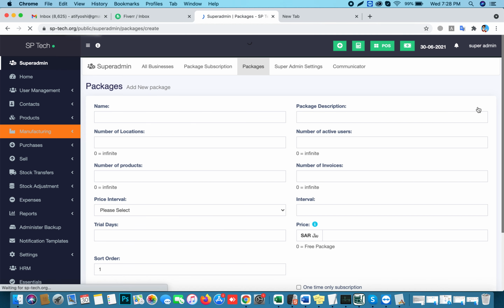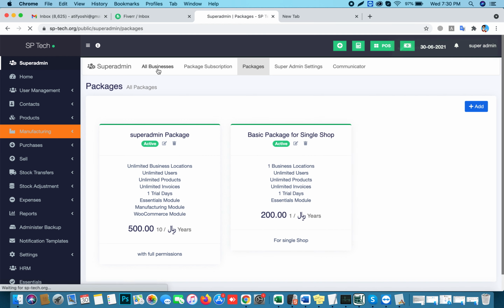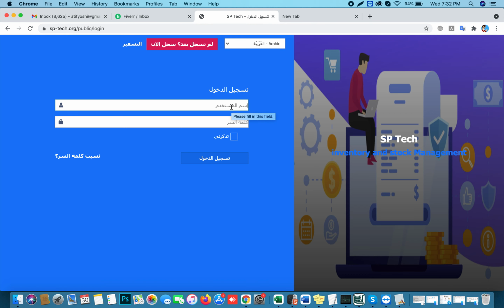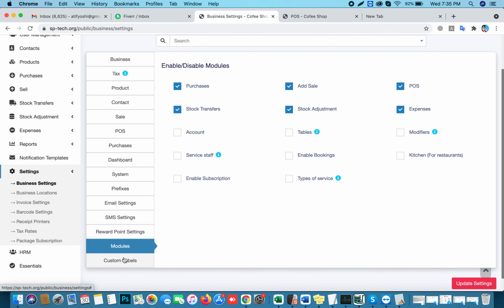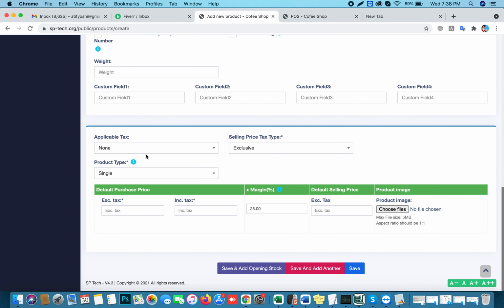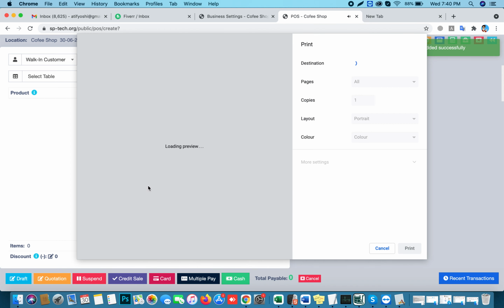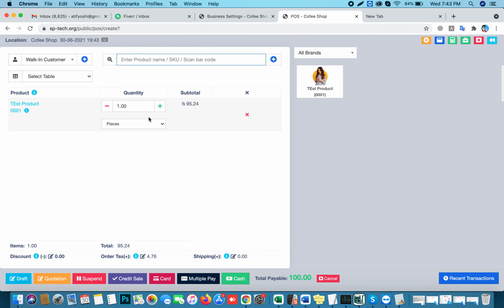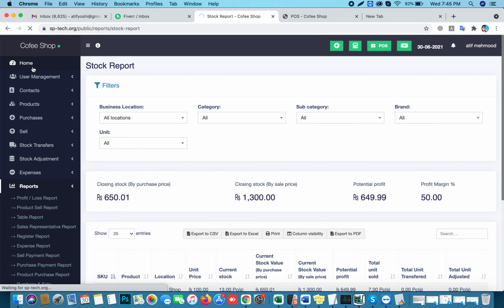Online Office POS | Multiple Businesses Management | Arabic | URDU | English Software Billing System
Online Office POS | Multiple Businesses Management | Arabic | URDU | English
We have a ready made Modern application with advance technology with customize functions and can be installed Online & Offline.

This system will allow You to create as many users (staff)-commission Agents and assign them their jobs with out any restrictions.
ADVANCE POS accounting track stock inventory
it manage all type of businesses.
✔️Retail & Whole Business/ Management.
✔️Stock & Inventory Management System.
✔️Pharmacy Business.
✔️Restaurant Management System.
✔️Electronics , hardware & Mobile shop.
✔️Super General store.
✔️Super Mart.
Products:
✔️Manage Single & Variable Products.
✔️Classify products according to Brands, Categories.
✔️Get stock alerts on low stock.
Purchases:
✔️Easily add purchases.
✔️Add purchase for different locations.
✔️Add discounts & Taxes
Sell:

✔️Simplified interface for selling products
✔️Add new customer from POS screen
Test
user : superadmin
pass: 123456

Features in SaaS & Superadmin module:
Packages:
Create Unlimited subscription packages
Activate, Deactivate or Delete Packages
Trial Days
Free Packages
Daily / Monthly / Yearly Interval selection
Limit number of locations, active users, Products, Invoices,

Manage Businesses:
Add, View, Deactivate or delete businesses.
View business subscription logs

Payment Gateways:
Stripe
Razorpay (Indian payment gateway)
Pesapal (Kenya payment gateway)
Offline payment

Intuitive dashboard to give details of your businesses.
One Click installation
Complete setup guide.
Subscriptions alert on expiry
Buy the POS with Multiple businesses Management.
shorturl.at/kwRW3